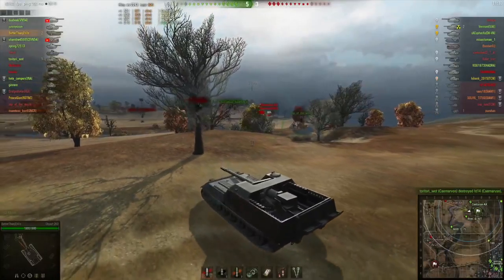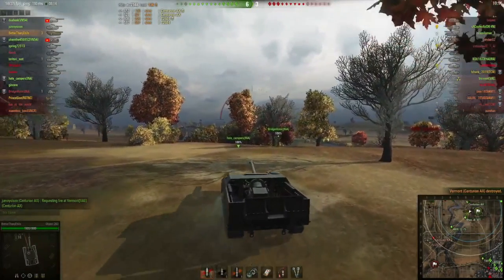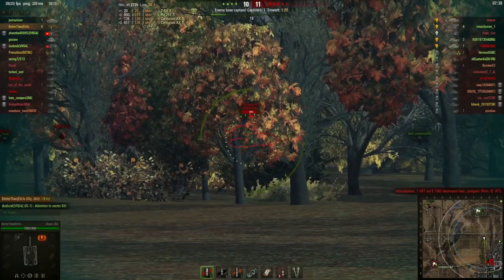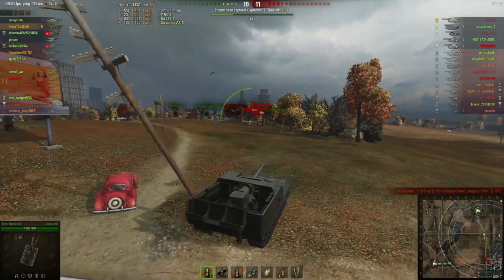Thoughts on 9.12 and the Obj.263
Some initial comments on the new 9.12 release of World of Tanks, and jEbUs gets a new Tank Destroyer, the Tier X Object 263.